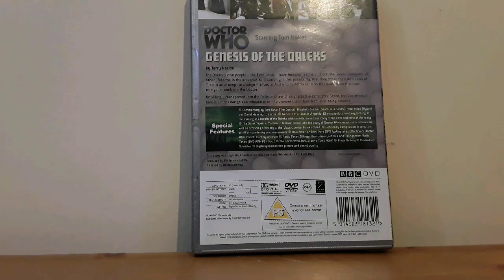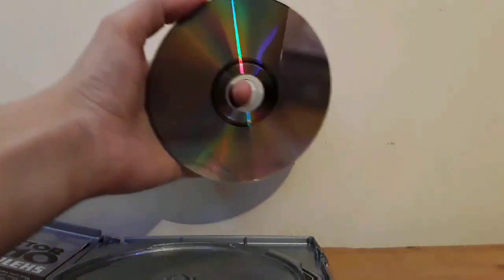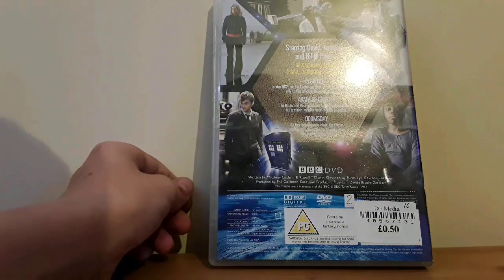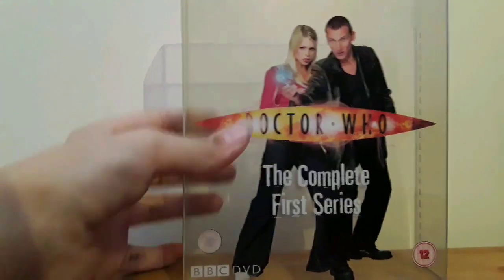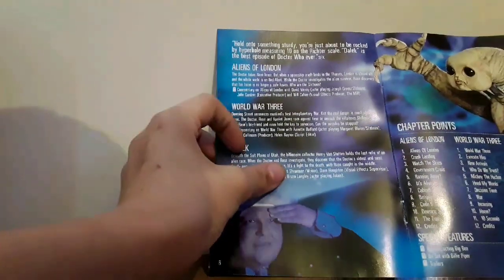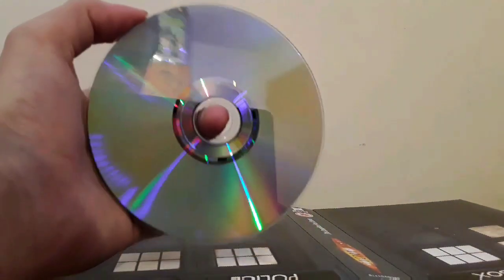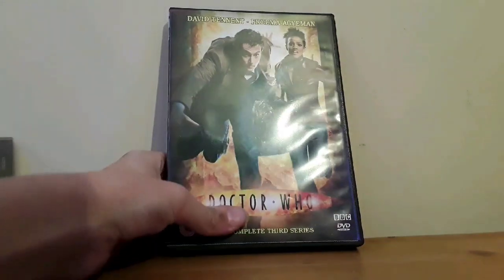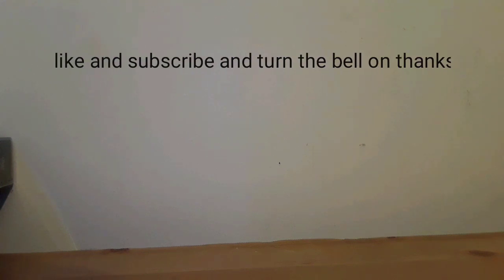Doctor who DVD collection